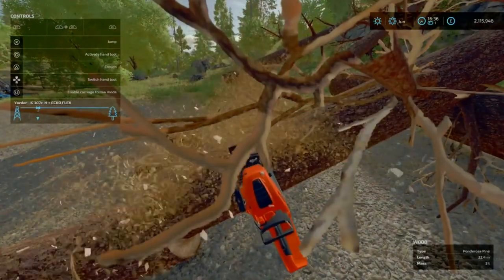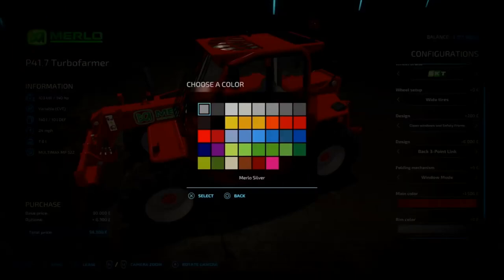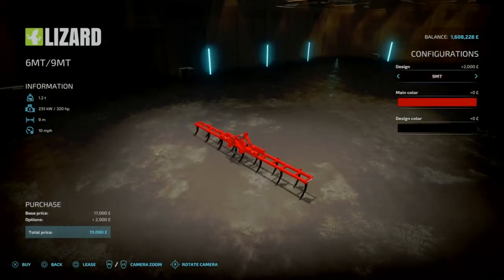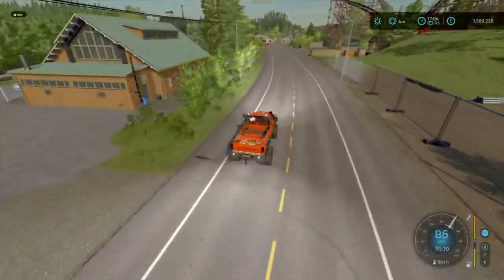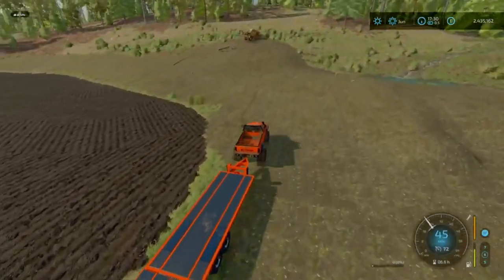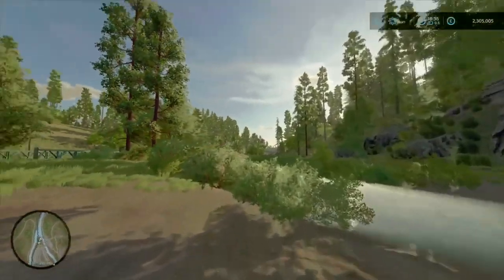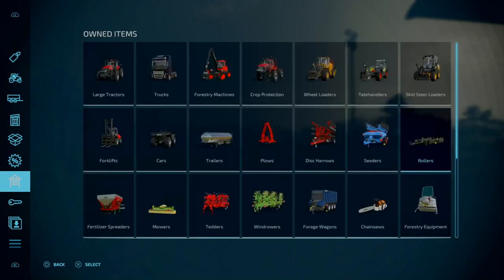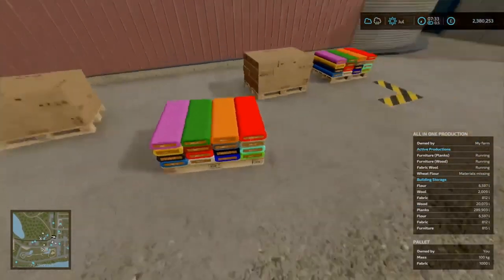Rolling Paper | Silverrun Forest | Ep.13 | Farming Simulator 22 Platinum Edition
Rolling Paper | Silverrun Forest | Ep.13 | Farming Simulator 22 Platinum Edition. Welcome back to Silverrun Forest, this time continuing on with the usual work, however, we are looking at purchasing another production to boost our daily income and rolling paper and carton rolls seems to be a gopod idea